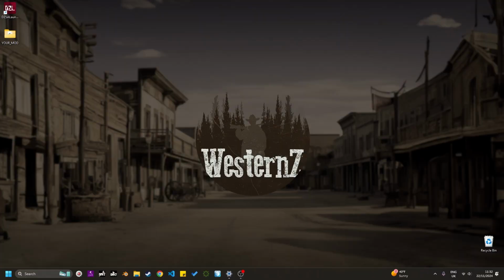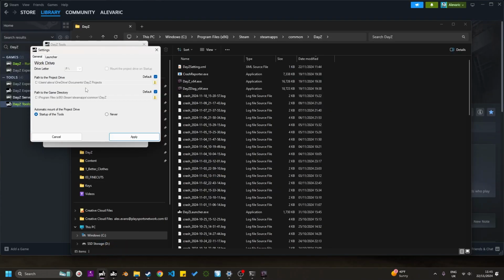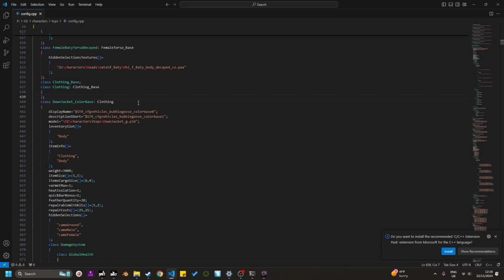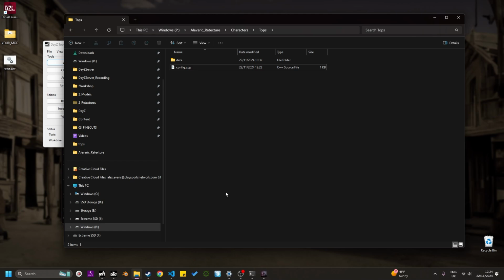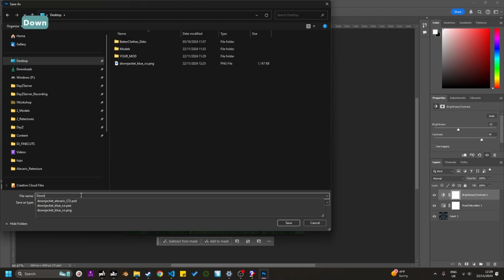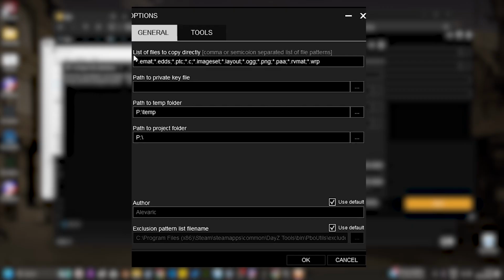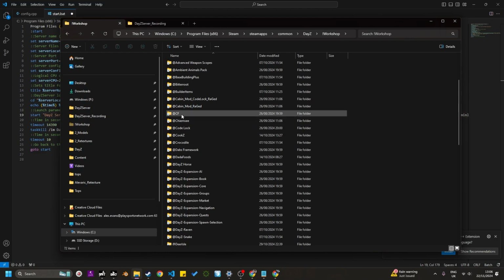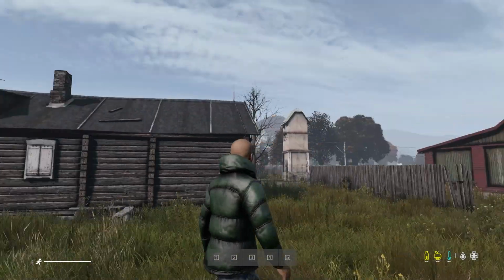How to start modding in DayZ | Clothing retexture tutorial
In this video, I will guide you through EVERY step you need to take to start modding in DayZ! We will cover how to make a local DayZ server, extract the game data, and create your first item!

Below are all the links to the resources that you will need to follow along!

0:00 Intro
0:25 Installing the Tools
0:50 Setting up the Local Server
3:38 Setting up DayZ Tools
5:13 Setting up your mod folder
11:45 Explaining Image Textures
13:57 Converting DayZ Files
14:46 Converting .PNG back to a .Paa
16:00 Changing Texture file path
17:00 Making the Addon Folder
17:27 Creating a bikey
18:44 Setting up Addon Builder
21:01 Adding Mods to the Local Server
23:25 Making yourself an admin
24:40 Adding YOUR mod to the Local Server